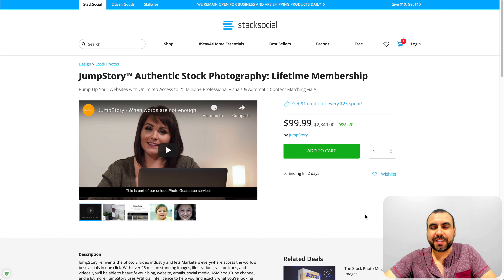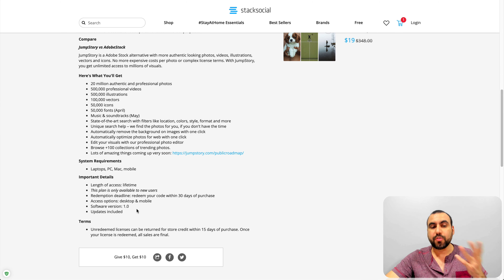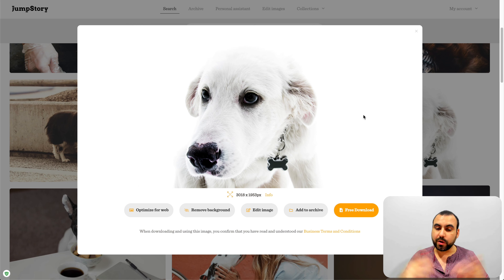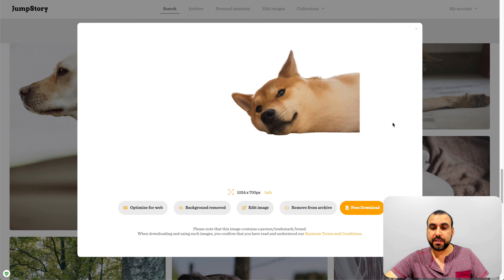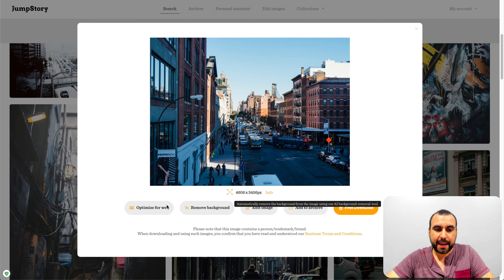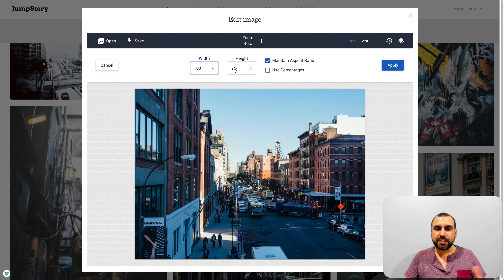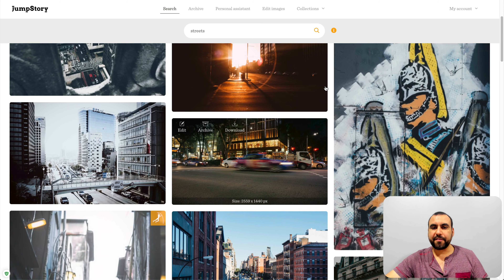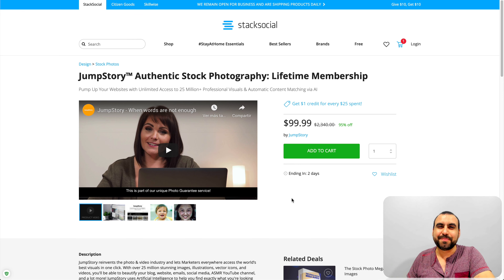JumpStory is the Ultimate ShutterStock Alternative with 25 Million+ Graphics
Complete Graphics Library 25 Million Images, Illustrations, Vector Icons, And Videos

JumpStory reinvents the photo & video industry and lets Marketers everywhere access the world’s best visuals in one click. With over 25 million stunning images, illustrations, vector icons, and videos, you'll be able to beautify your blog, website, emails, social media, ASMR YouTube channel, and a lot more! JumpStory uses Artificial Intelligence to help you find exactly what you're looking for within seconds and even predict the possible performance of photos. JumpStory adds more than 20.000 images to its ever-growing library daily; so you’re never out of fresh content. Whether it’s for personal or commercial use, there’s no limit to the number of downloads.

Search & download more than 25 million great & authentic-looking photos, videos, illustrations, vectors, and icons
Crop images, insert text, adjust contrast, insert your own logo & more using the Image Editor
Use the AI tool to remove background in just seconds
Select from hundreds of categories & collections to make your search easier
Easily find the images you nee with Search Help
Save your favorite images in a smart archive or upload your own photos & improve them using the editor and AI tools
Predict which images will have most impact on your customers w/ the HighJumper AI tool
Use all the assets for both personal or commercial purposes
Compare

JumpStory vs AdobeStock

JumpStory is a Adobe Stock alternative with more authentic looking photos, videos, illustrations, vectors and icons. No more expensive costs per photo or complex license terms. With JumpStory, you get unlimited access to millions of visuals.

20 million authentic and professional photos
500,000 professional videos
500,000 illustrations
100,000 vectors
50,000 icons
50,000 fonts (April)
Music & soundtracks (May)
State-of-the-art search with filters like location, colors, style, format and more
Unique search help – we find the photos for you, if you don't have the time
Automatically remove the background on images with one click
Automatically optimize photos for web with one click
Edit your visuals with our professional photo editor
Browse +100 collections of trending photos.